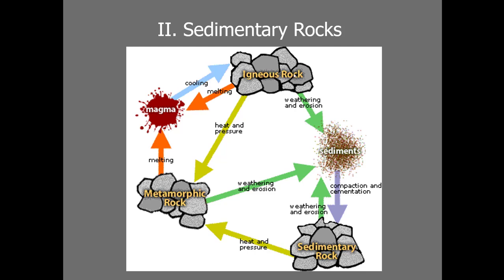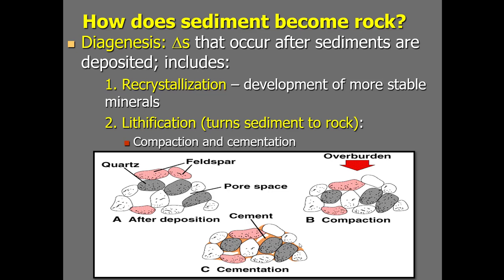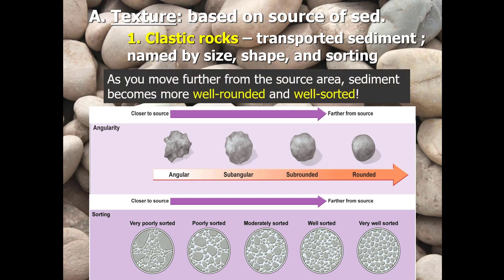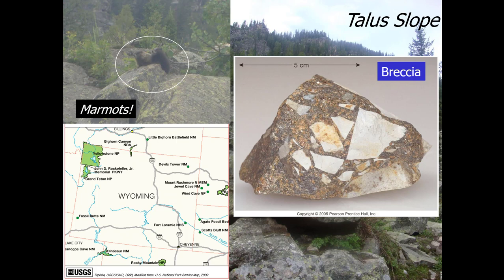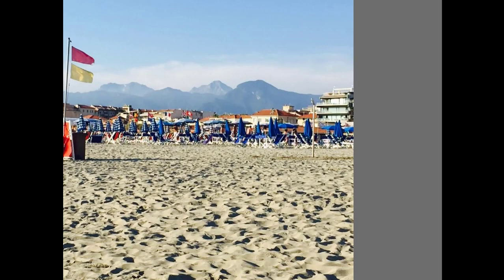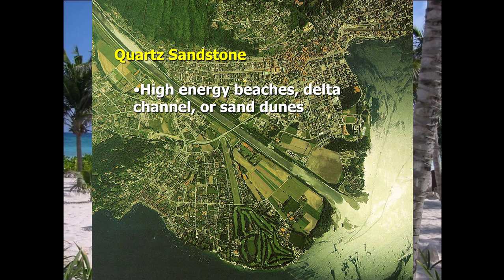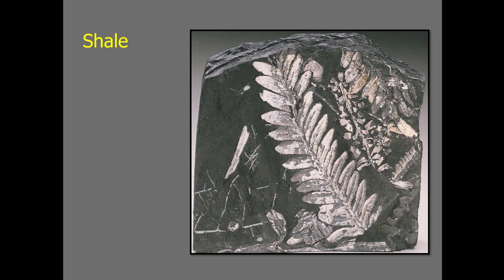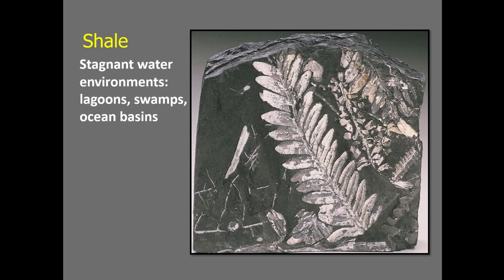5.4 Clastic Sedimentary Rocks